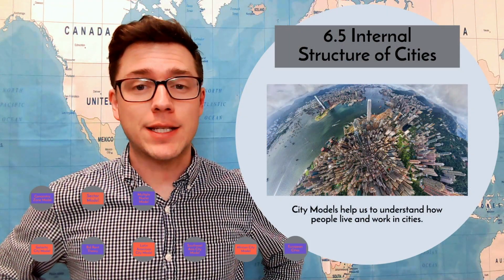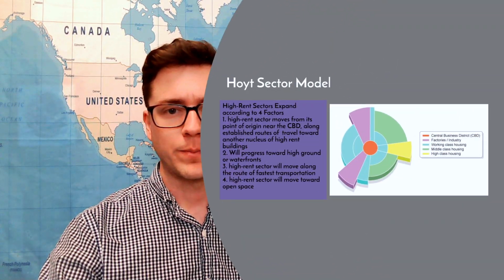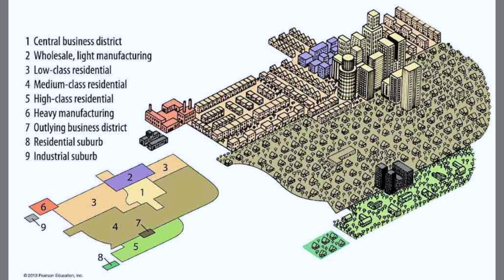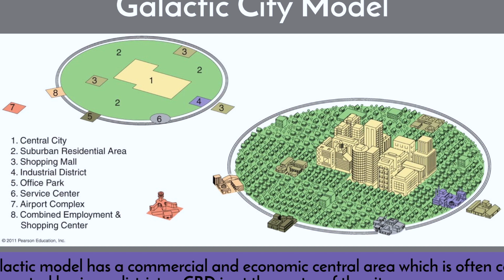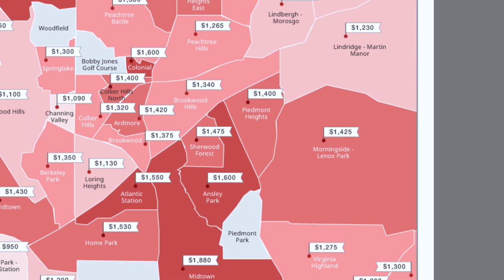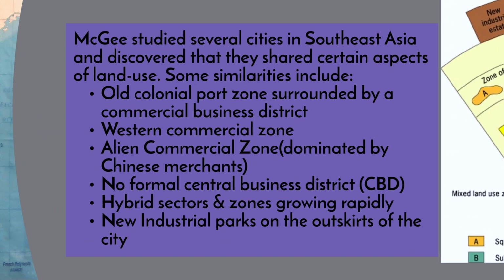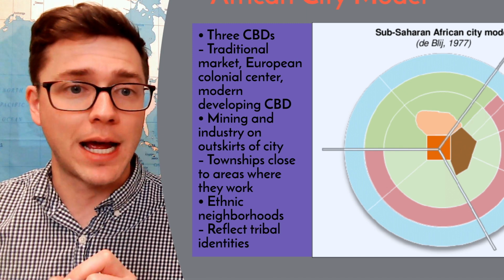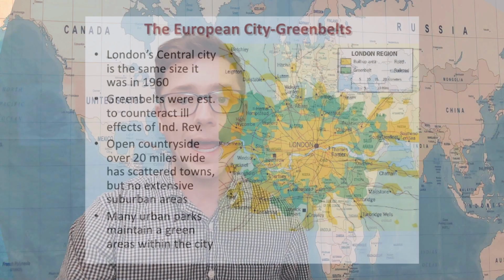6.5 The Internal Structure of Cities (Unit 6 Cities/Urban Land Use, Topic 5 of AP Human Geography)